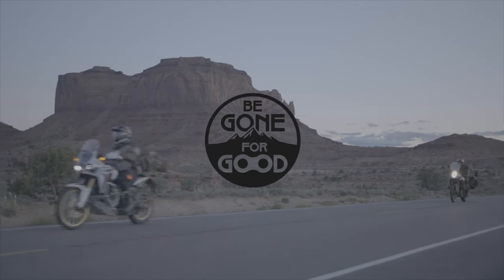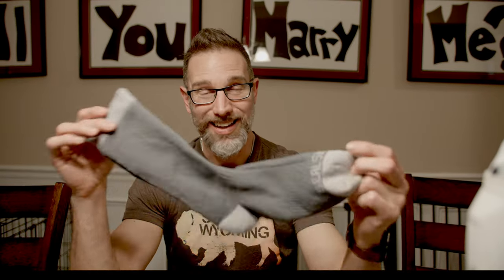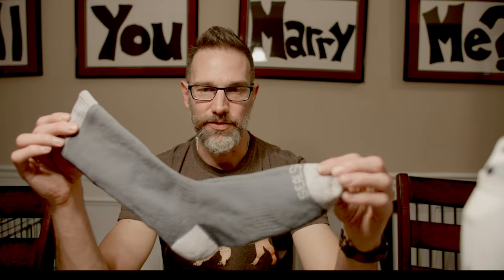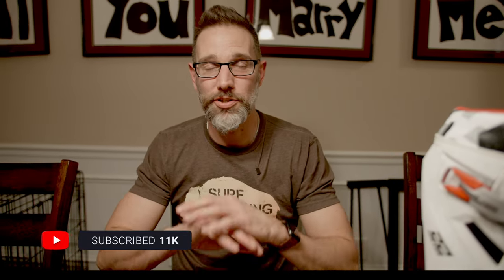Adventure Motorcycle Boots: Choosing the VERY Best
It was a difficult process and one that was filled with pitfalls.  I originally had the @gaernechannel boots and was struggling between @KlimUSA, @OfficialLeatt, and the Sidi.  Here are some of the factors that got me thinking about what I value most while I am riding.

Sealskinz socks were a major factor in my enjoyment of the trip through the @RideBDR PA Wilds BDRX this past year.

Or you can order directly through Amazon and help out the channel a little bit while you're doing it.

Camping Setup:
Zippo Warmer
Sidi ADV Boots
Leatt 5.5 Enduro Boots
Garmin Montana 700i GPS
Easthills Outdoor Down Blanket
Metal Camp Flask
Insta360 One RS 1-inch
DJI Mini 3 Pro Drone
MSR Water Bag
Klim Aggressor -1.0 Base Layer
Sea To Summit X-Pot
Klim S4 Enduro Jacket
Yeti Cooler
MABDR Map

10782